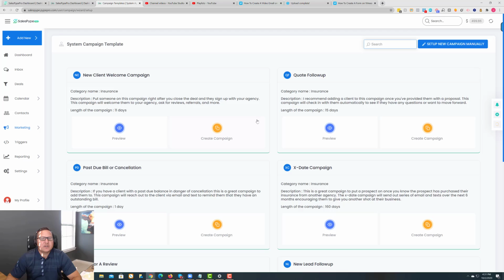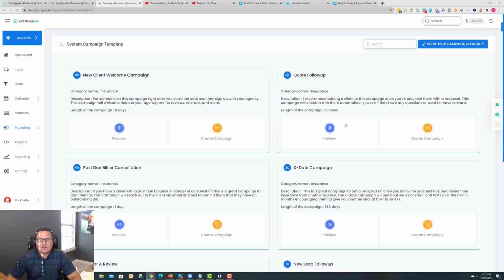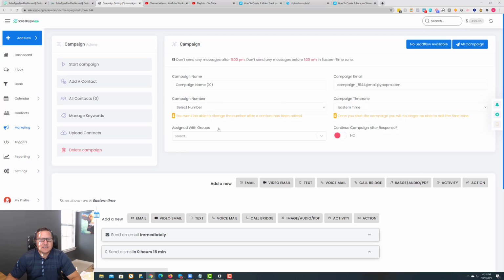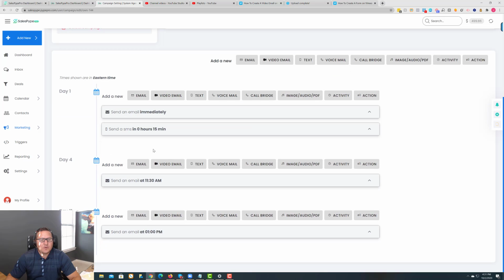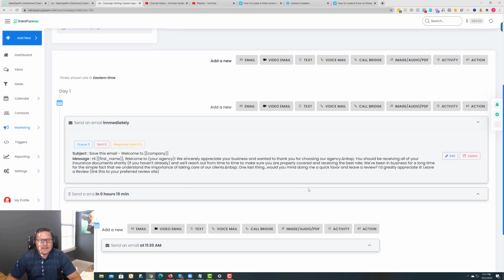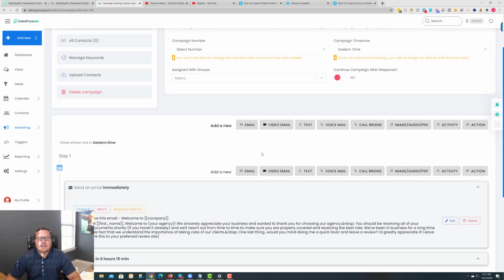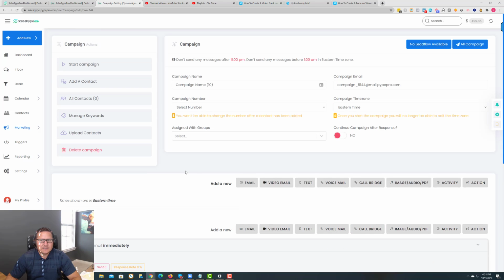How To Use Our Pre-Built Marketing Campaigns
In this video I'll show you how to take advantage of our pre-built marketing campaigns with the click of a button.